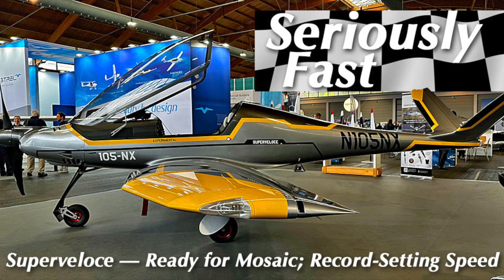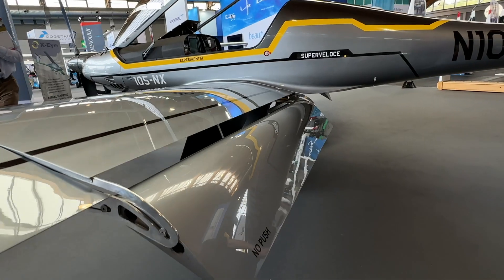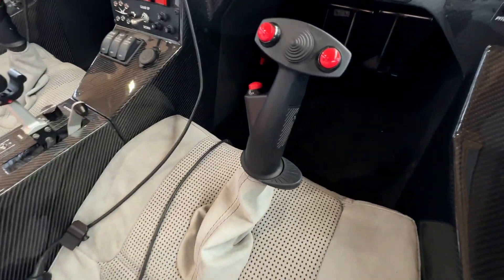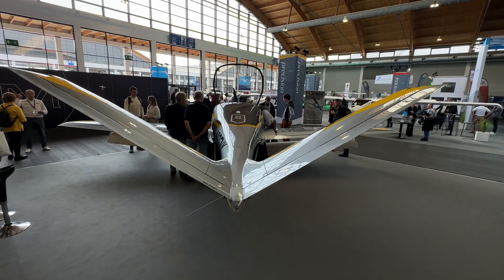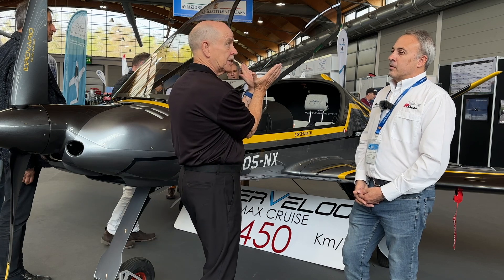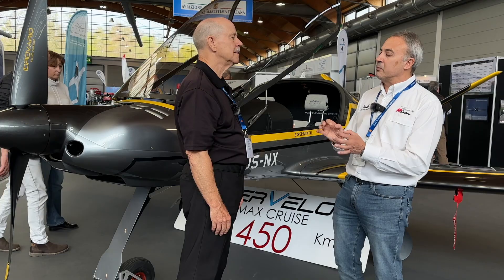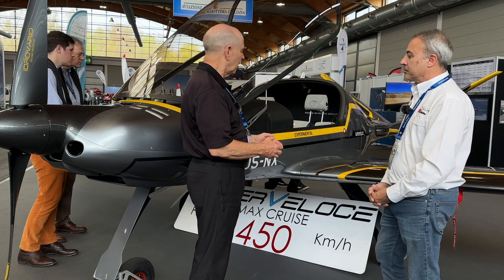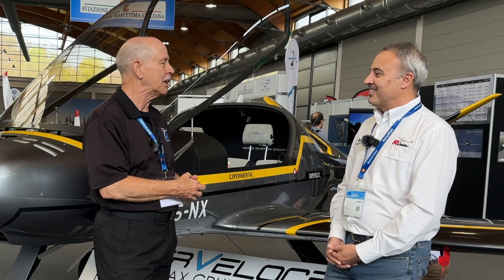Risen by Porto 2023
One of my most popular videos was about the debut of the Risen LSA, a superfast Light-Sport Aircraft aircraft with a fuel-efficient engine. You LOVED that video, watching it more than 700,000 times. ••• Now, eight years later, here is an update on what is now Superveloce. It's even faster than before. Come on along for this 14-minute video while designer Alberto Porto tells us about the changes he has made to an aircraft with great pilot appeal. Lots of information here for those who love a fast airplane.